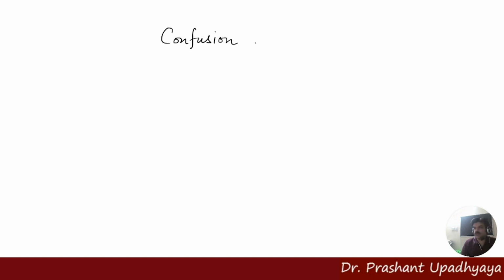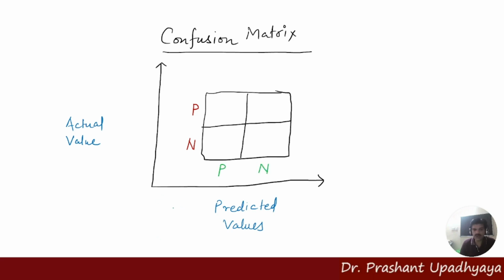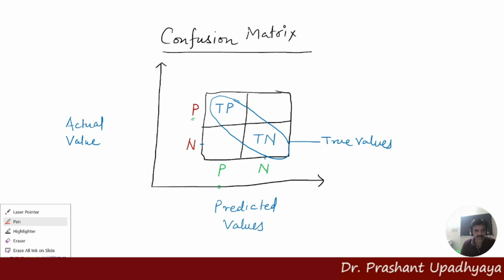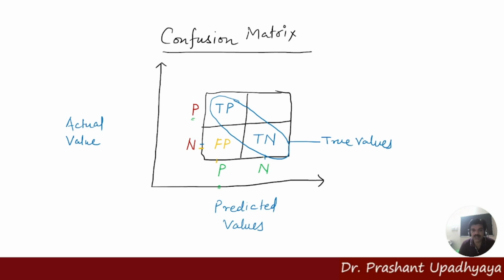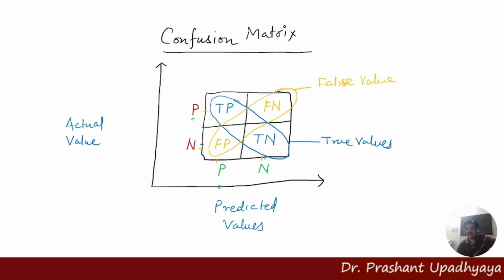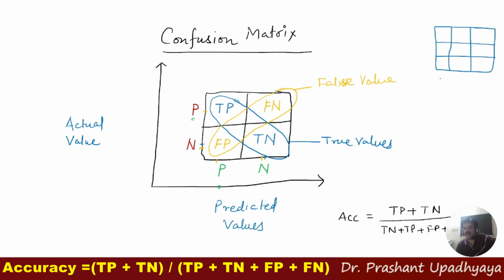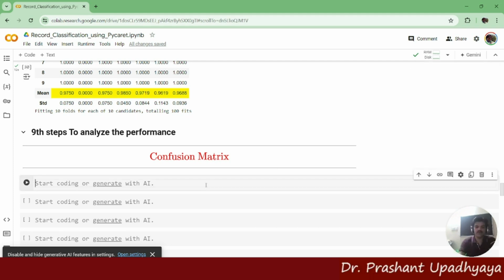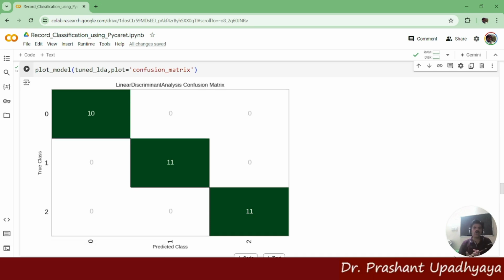PyCaret Tutorial: Understanding Confusion Matrix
Today, we are going to dive into the exciting world of machine learning with PyCaret on Google Colab. If you're looking to streamline your machine learning workflow and build powerful models without the hassle of traditional coding, then PyCaret is the tool for you. In this tutorial, we'll show you how to get started with PyCaret on Google Colab, a free cloud-based platform that allows you to run Python code right in your browser. So, grab your notebooks and let's get started!

So why wait? Start your machine learning journey with PyCaret today and unlock the full potential of your data. Happy coding!